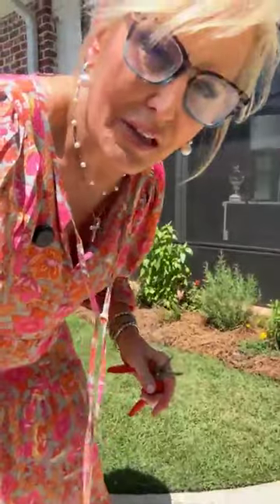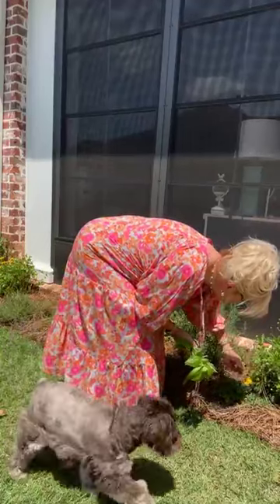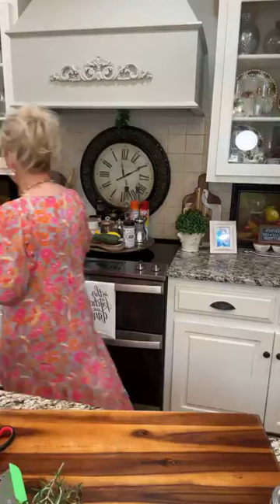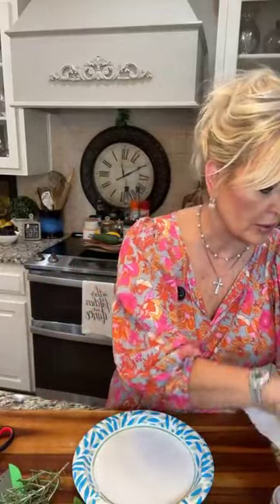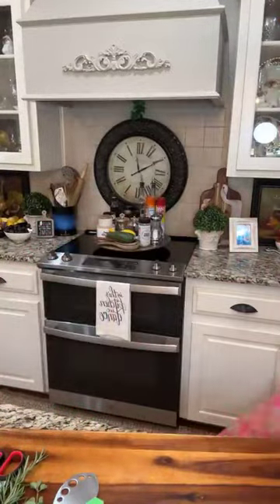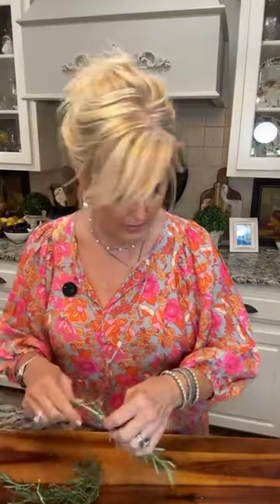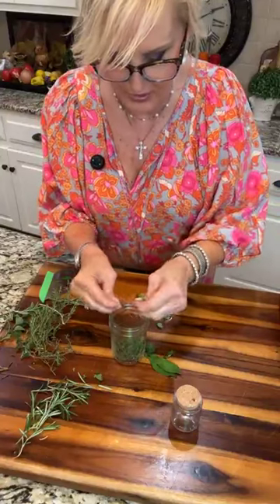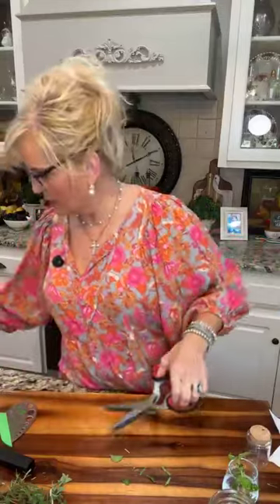How to dehydrate fresh herbs in the microwave!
How to dry herbs USING YOUR MICROWAVE! No special equipment needed! Just a paper plate, paper towels and your microwave It’s as easy as that!

Links and method is below👇🏻

Dress (I’m wearing a M)

Sandals (Birkenstock look a-likes)

Earrings (Available in silver and gold tone)

Cross Necklace

Bracelet Set

Herb Stripper and Scissors

Method for drying herbs👇🏻

Place paper towel into a microwave safe place. Place leafy herbs on paper
towel and place another paper towel on top.

Microwave on high power in 30 second intervals until hers are dried. Crumbled and place into an airtight container.